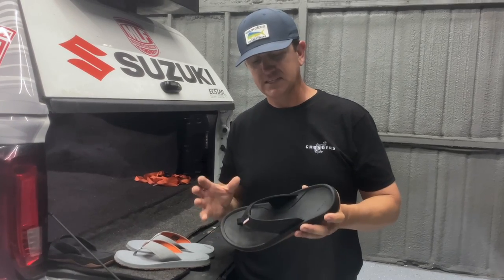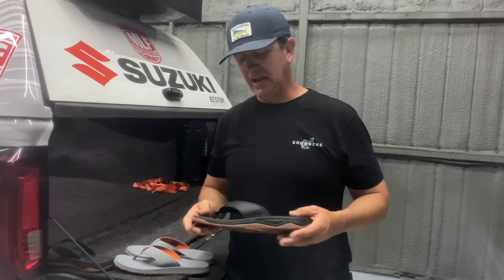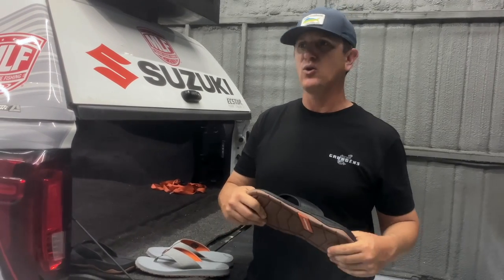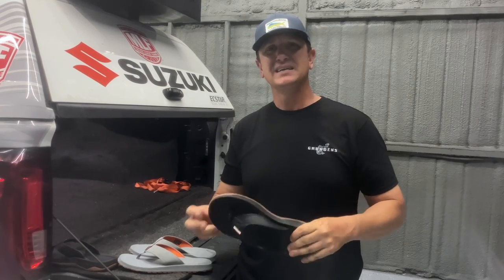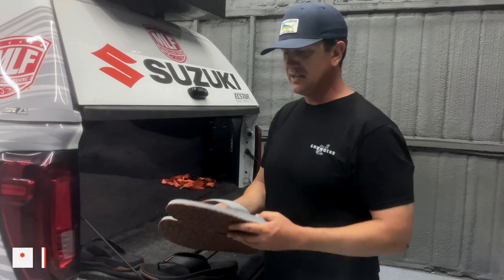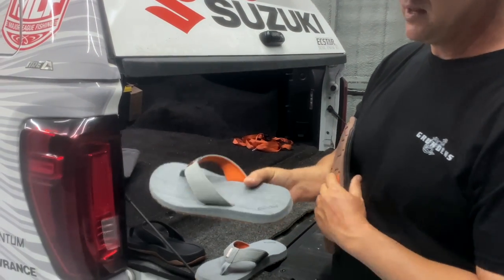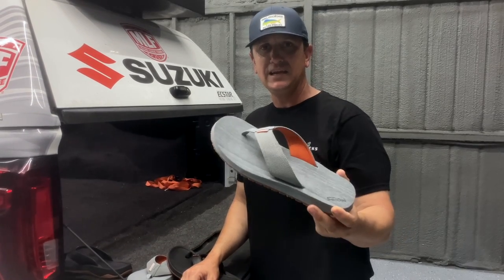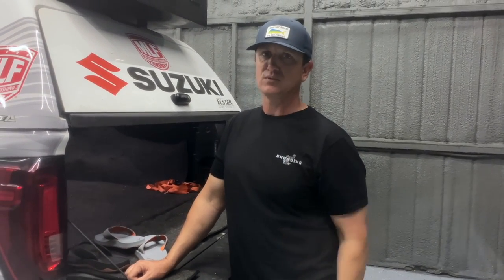Grundens Sandals Review: Deck-Boss vs Deck-Hand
There's a good chance you're seeing these Grundens sandals at outdoor stores this summer. Here's a guide on which pair may be right for you.